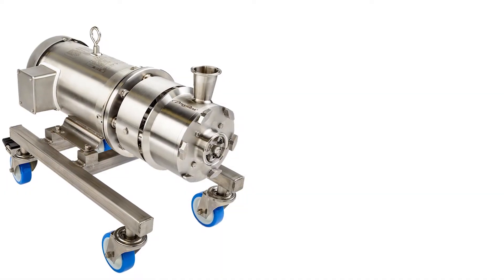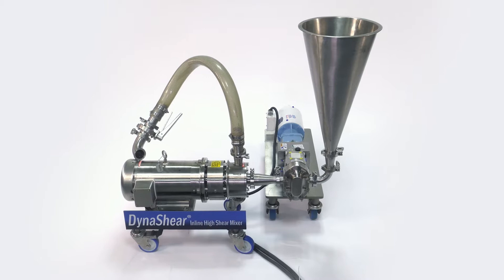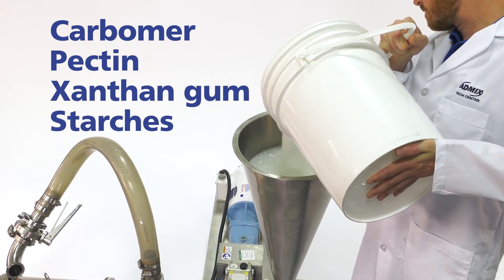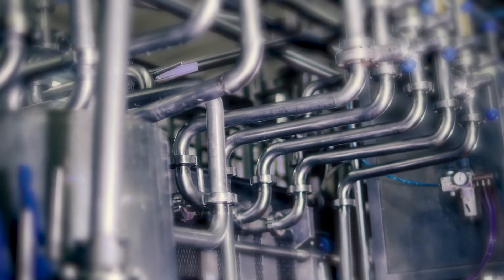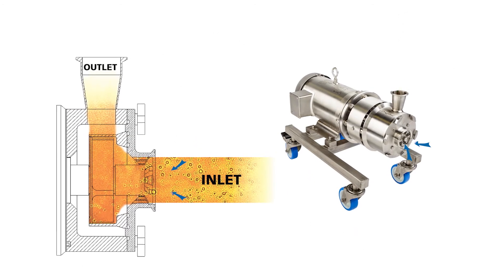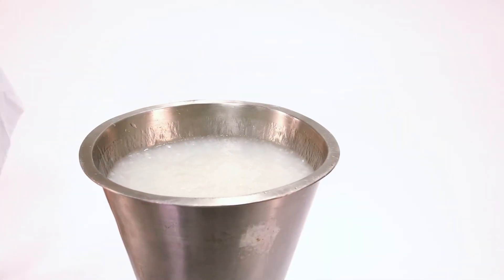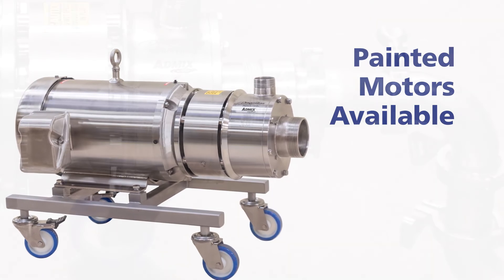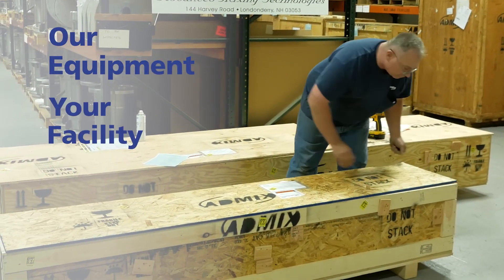Admix Dynashear® High Speed, High Shear Inline Mixer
The Admix Dynashear provides high speed, high shear mixing for inline continuous processing. Watch how the Dynashear instantly improves product quality, removing lumps, and agglomerates in a single pass!

Learn how high shear mixing works and how to choose between inline vs in-tank options in our High Shear Mixer guide